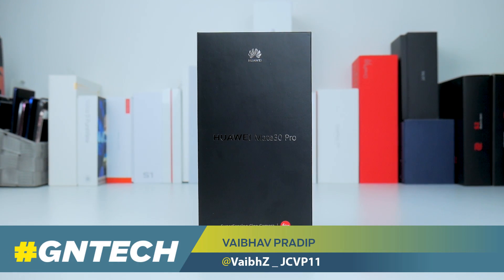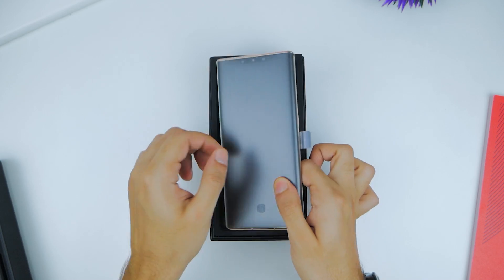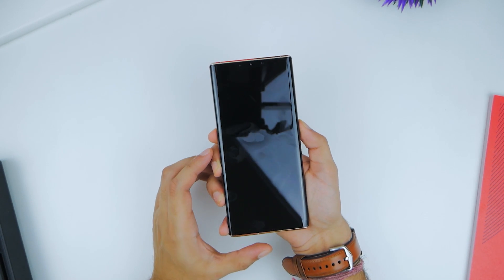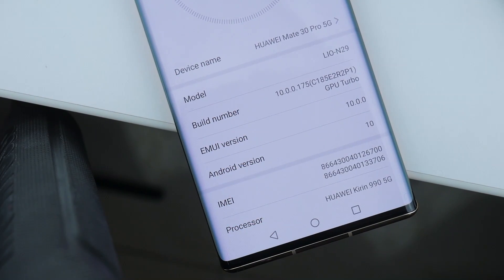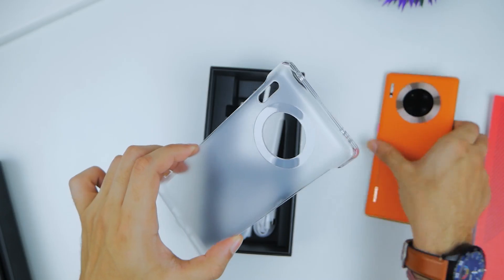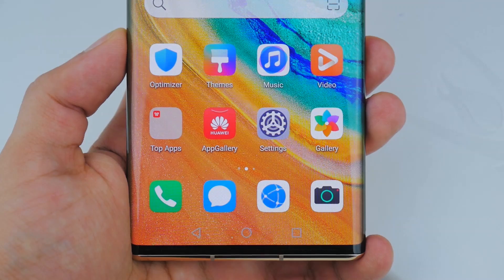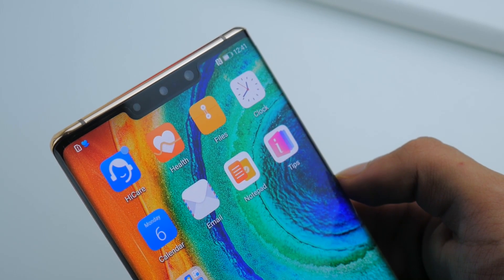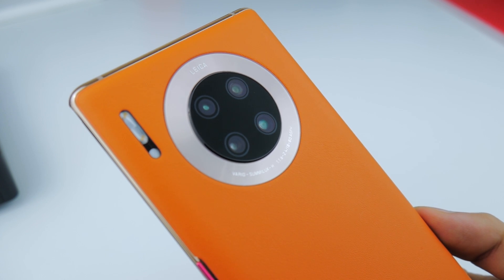Huawei Mate 30 Pro 5G: The King of 5G smartphones?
We checked out the 5G variant of the Huawei Mate 30 Pro, in this gorgeous orange finish. It is made from vegan leather and comes with the new Kirin 990 5G chip. But can its 5G connectivity make you want to buy it?